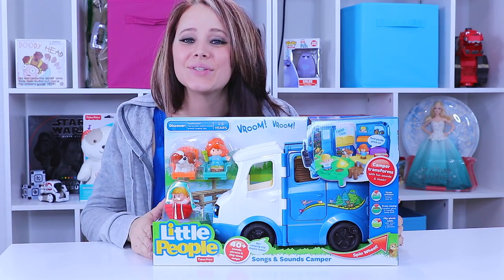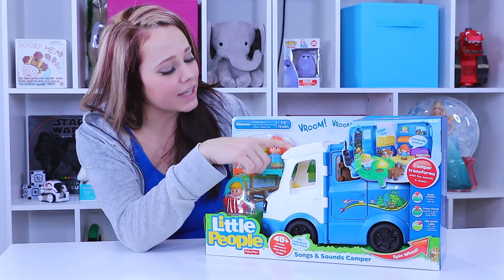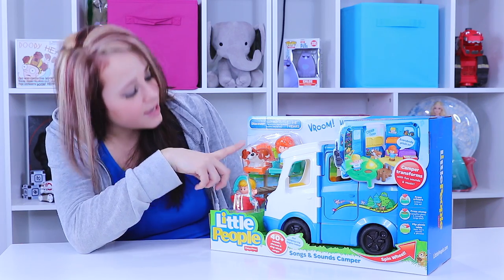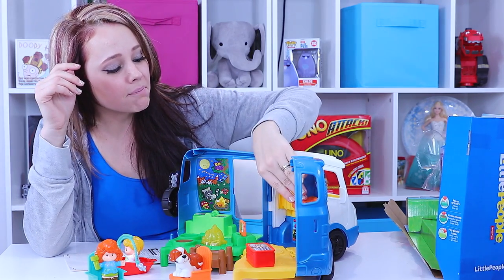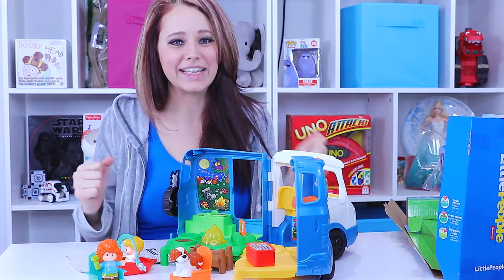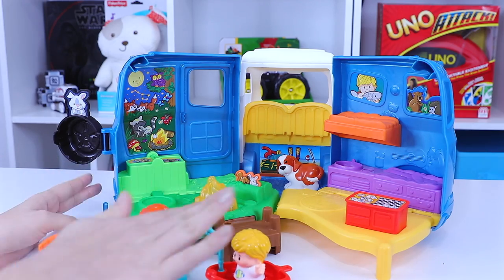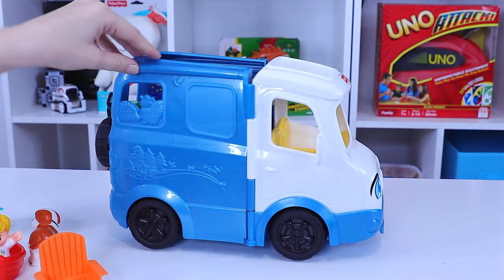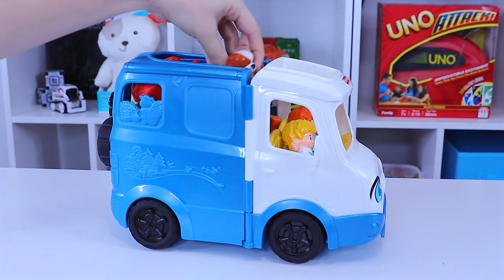Fisher-Price Little People Songs & Sounds Camper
The Fisher-Price Little People Songs & Sounds Camper was one of my favorite Little People sets to play with so far. I really loved playing with this toy, it is adorable and  sounds were very cute without being loud or repetitive.